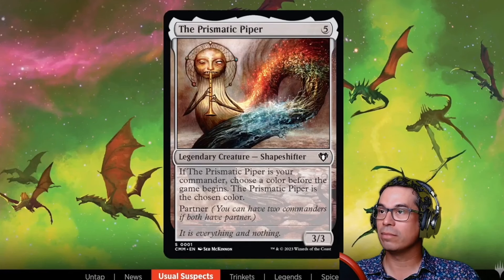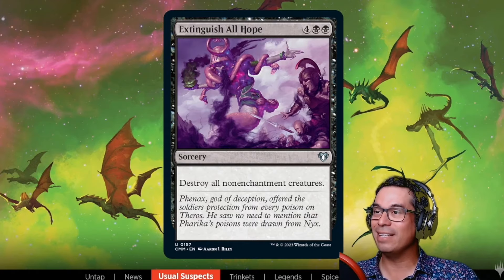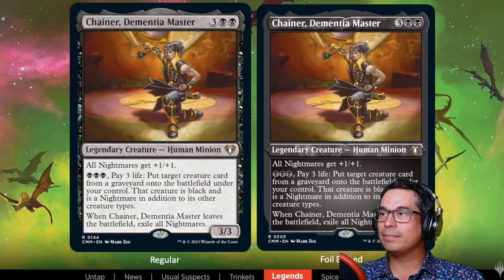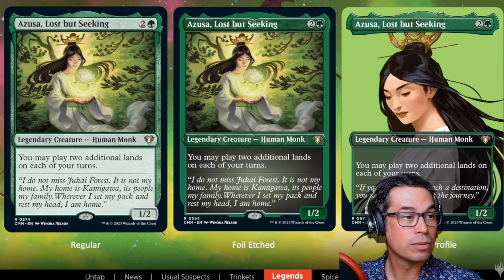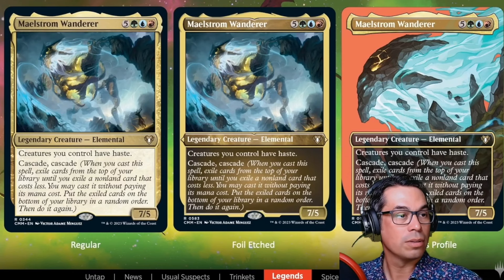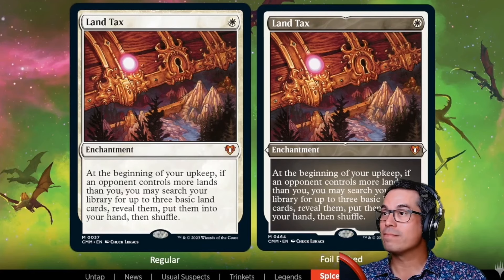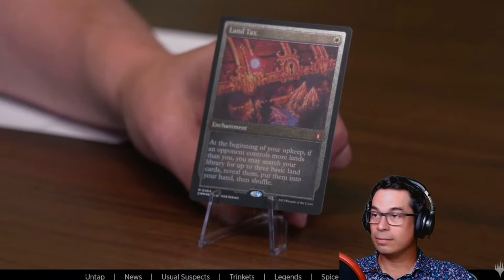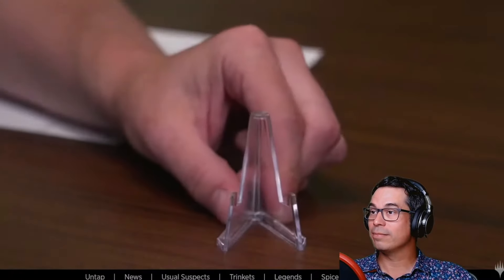Let's Ramble Over Commander Masters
We're gonna talk over the Commander Masters revel and check out some of the preview cards that have been spoiled.